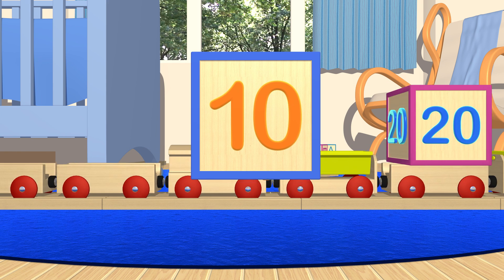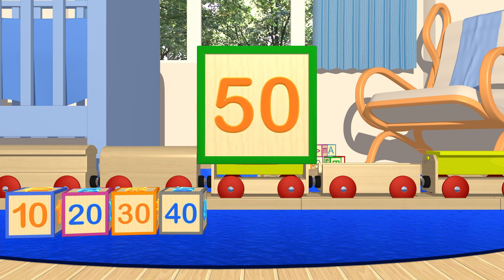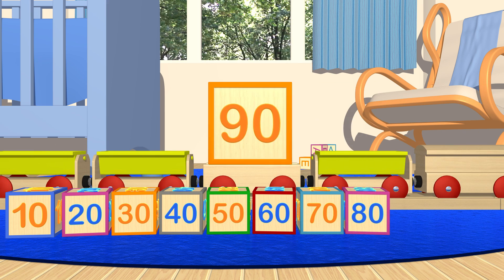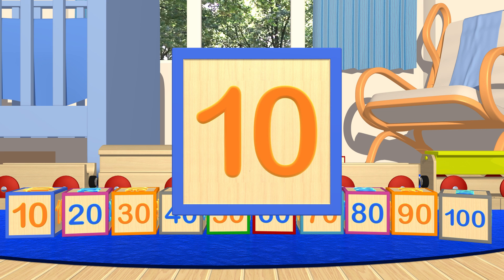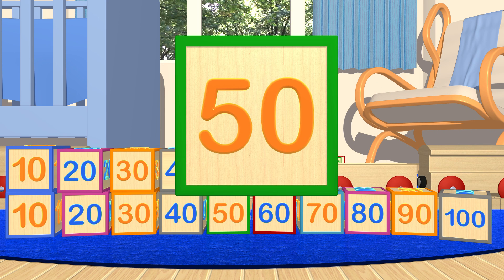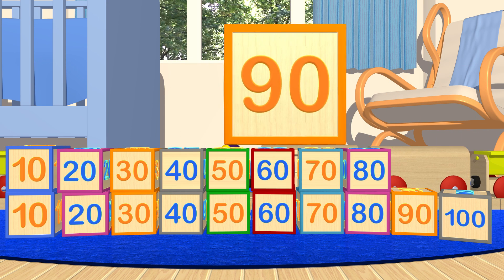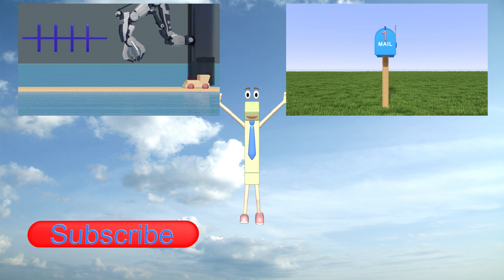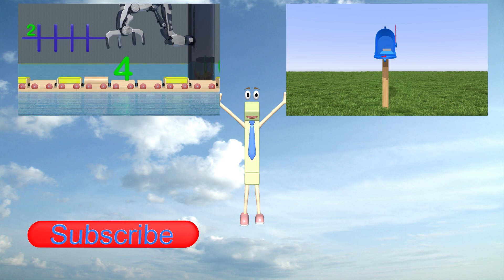Counting by Tens - 10 to 100 with blocks train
Come learn to count by 10's all the way to 100 with us. Our very own Number One uses his train to shows how to count by 10.
Kids need to know how to count by ten to better understand numbers and their values. We hope your child enjoys watching the video.